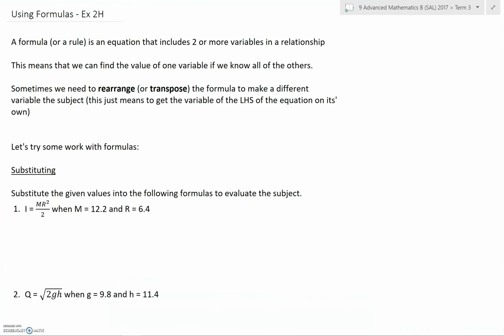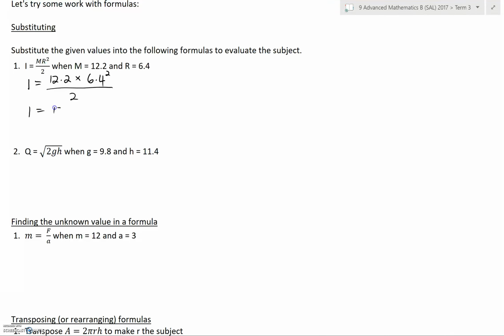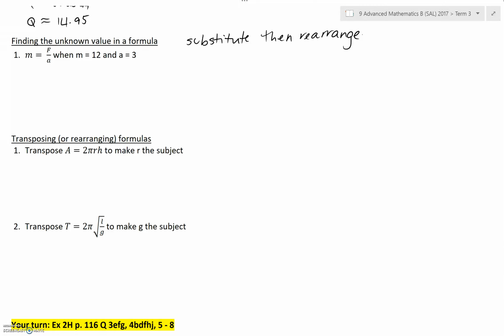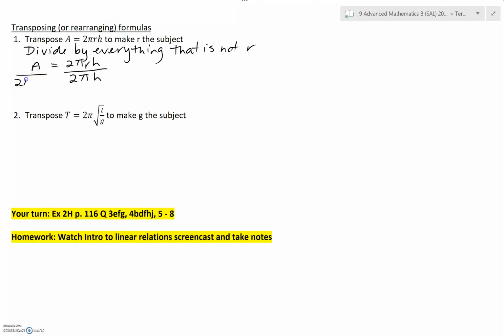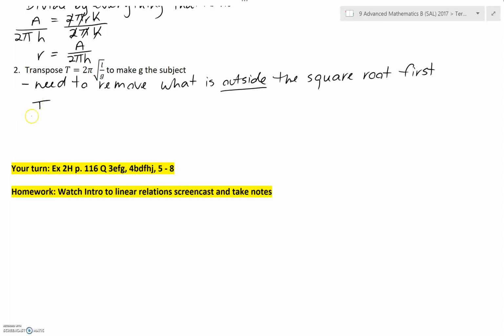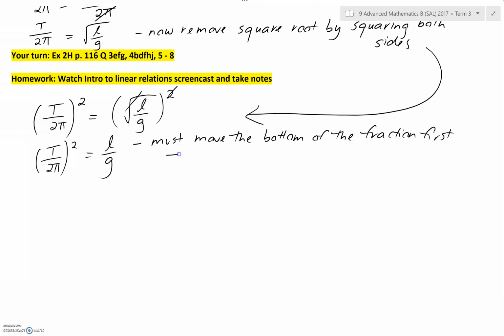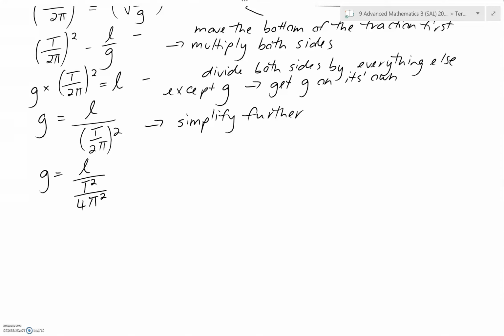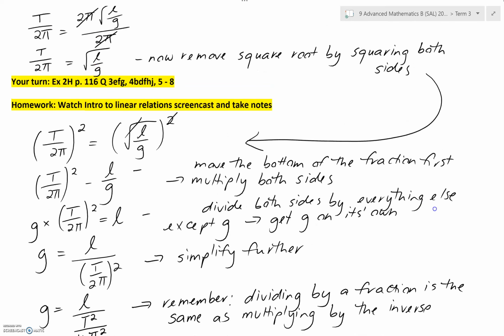Using formulas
Substituting and transposing formulas